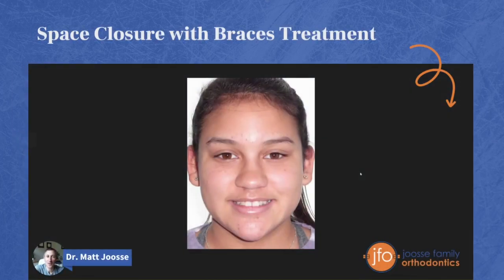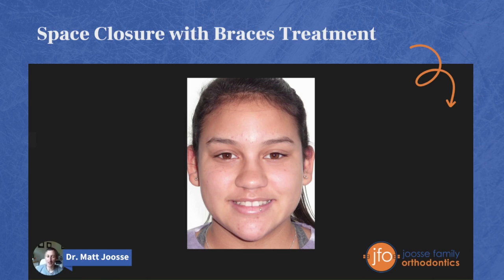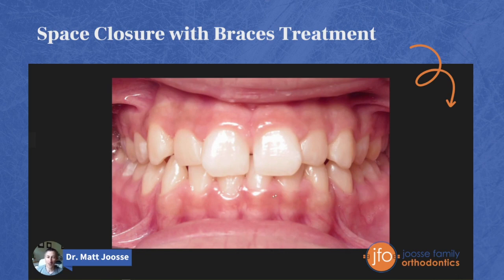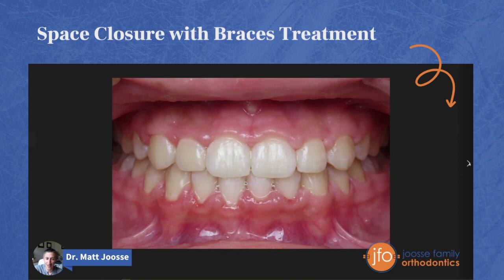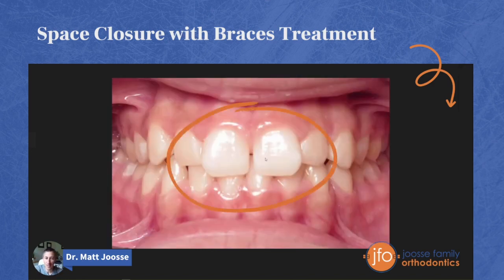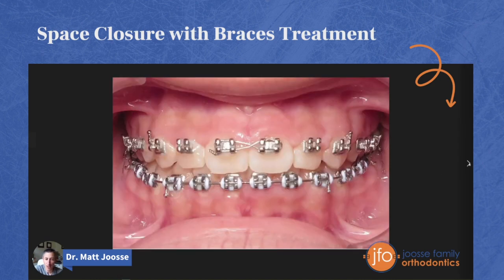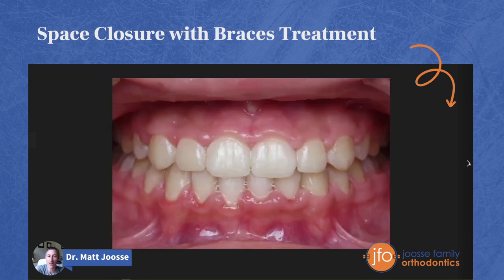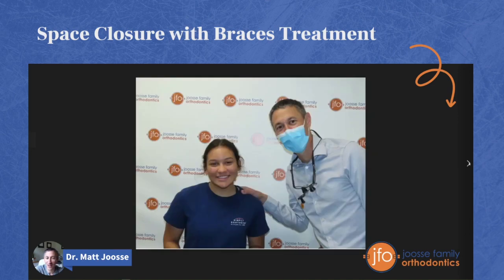Closing Space with Braces Treatment | Joosse Family Orthodontics | Williamsburg, VA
See how Dr. Matt Joosse, of Joosse Family Orthodontics, was able to close the space between patient Olivia's front teeth while also correcting her bite using traditional braces treatment.

Do you live in the Williamsburg, Virginia area and want to get started on your orthodontic treatment?

Welcome to Joosse Family Orthodontics, where we provide orthodontic solutions designed to suit your lifestyle and specific orthodontic needs in a fun and friendly environment.